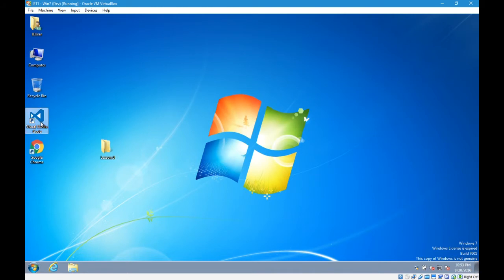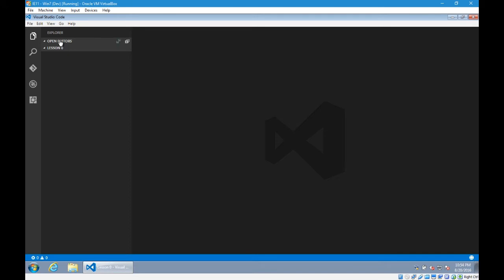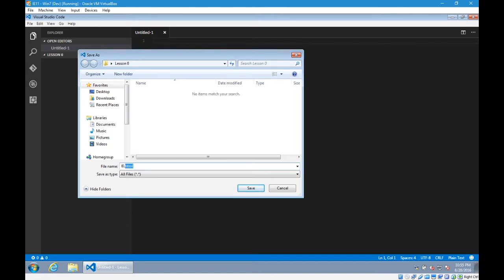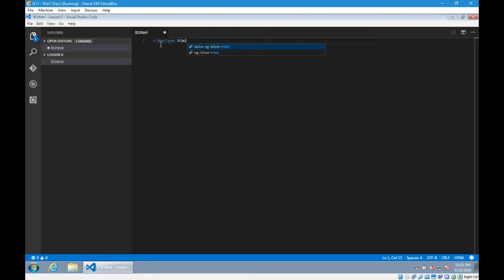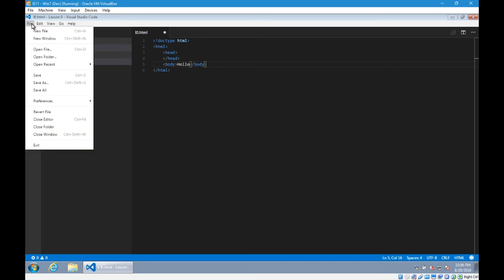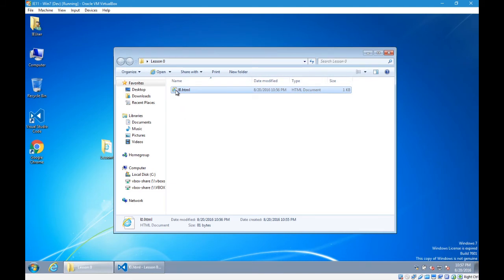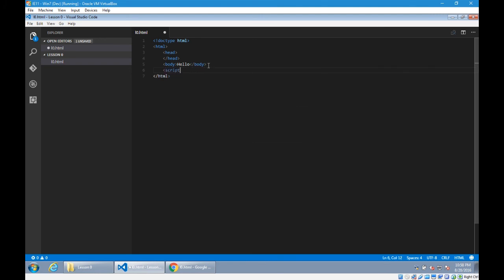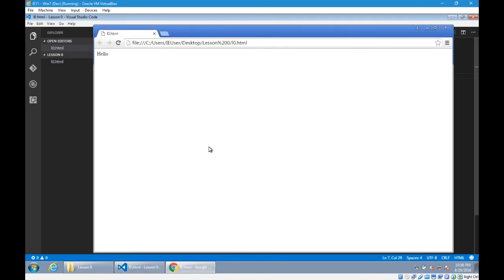CIS165 L0 2 Our Workflow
Lesson 0 #2: Our work flow: Using Microsoft Visual Code for writing HTML, CSS and Javascript, and then using Google Chrome for testing.